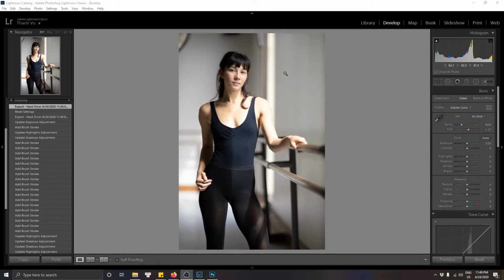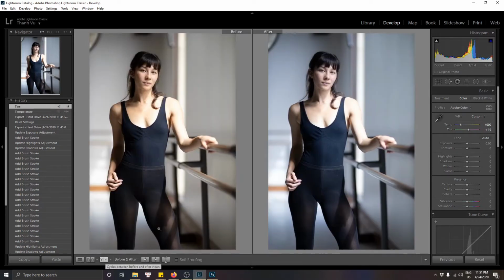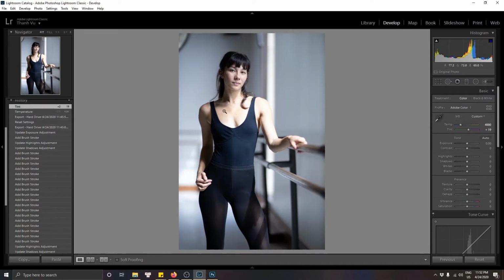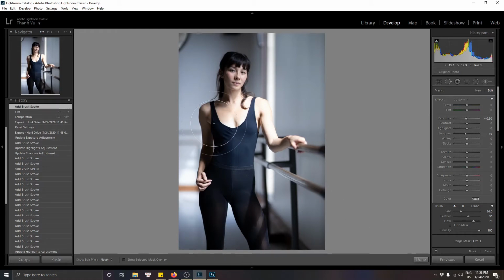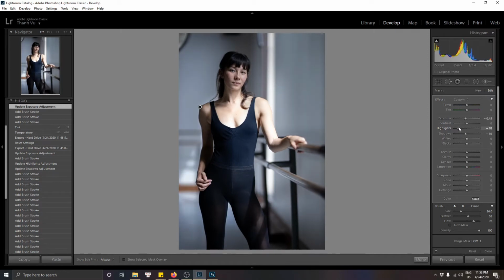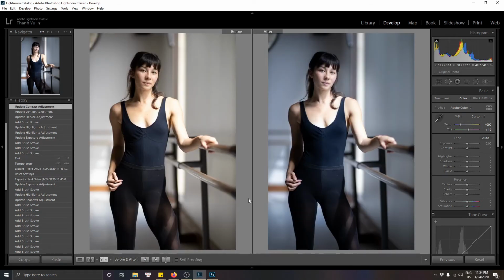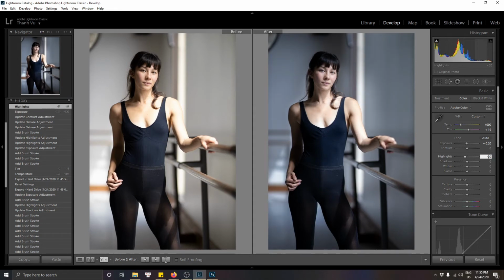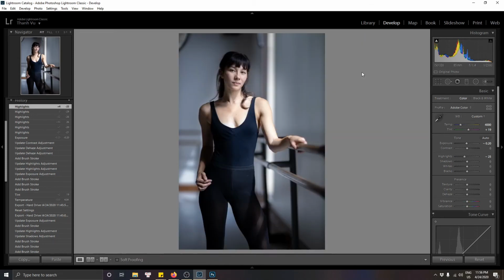Lightroom Tutorial - emphasis on subject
Hello! Welcome to my photography channel - ThanhSight Photography

For the 1st tutorial, I would love to share some knowledge on adding more emphasis on the subject by darken the surrounding area with the brush tool.

By keeping all the existing light on the subject along with reducing the brightness and introducing more shadow to the surrounding, this helps making your subject more standout (Like there is a spotlight that aims directly at the subject).

Be careful of not over doing it (darken everything around the subject), that will not make the picture look realistic.

Here is the list of all equipment that I use.

1. Canon BODY EOS R
2. Canon BODY EOS 70D
3. Sony BODY A7ii

4 Canon Lenses EF 85mm F1.2
5.Sigma Lenses 35mm F1.4 for Canon body
6.Rokinon MANUAL Lenses FE14M-C 14mm Ultra Wide Lens for Canon
7. Canon Lenses EF 24-105mm F/4L
Youtube Channel Recommend learning about editting

Thanhsight Photography is a participant in the Amazon Services LLC Associates Program, an affiliate advertising program designed to provide a means for sites to earn advertising fees by advertising and linking

Thanhsight Photography